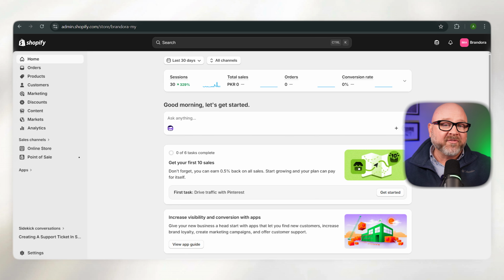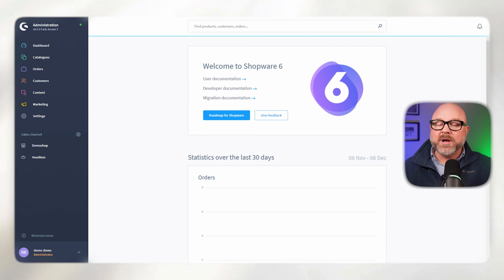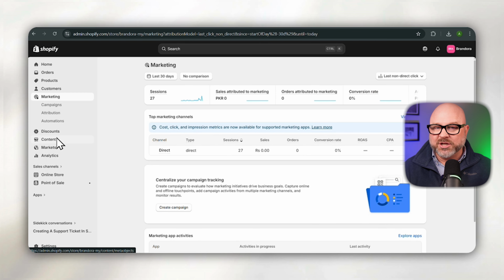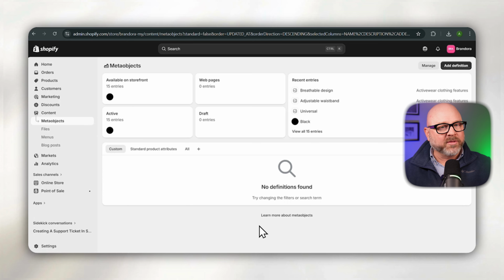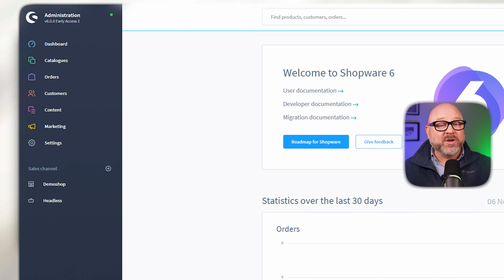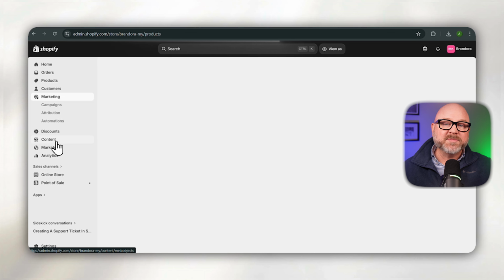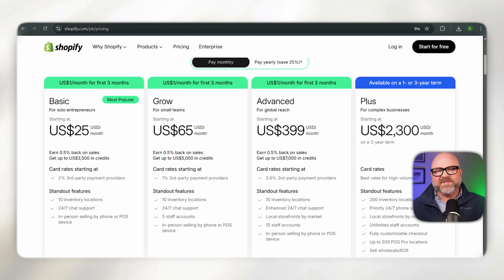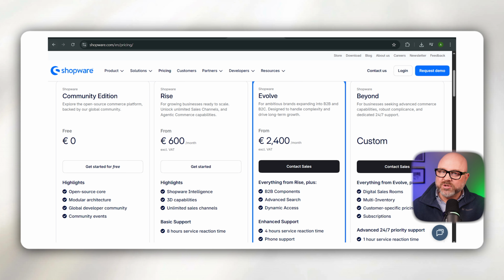Shopify vs Shopware: Which Ecommerce Platform Is Better?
Compare Shopify vs Shopware and find out which ecommerce platform is better for your online business. In this video, we break down the main differences between Shopify and Shopware, including ease of use, customization, pricing, scalability, features, and store management. If you’re choosing between Shopify and Shopware, this comparison will help you understand which one fits your needs.